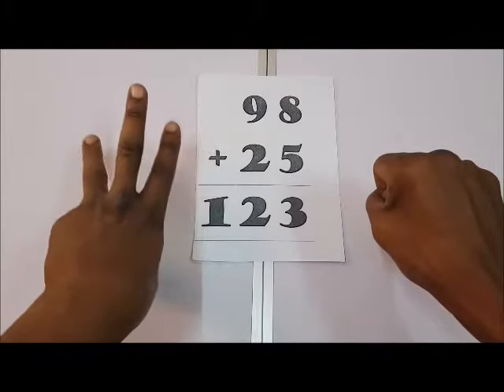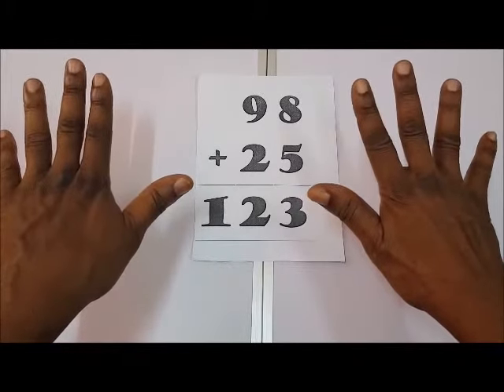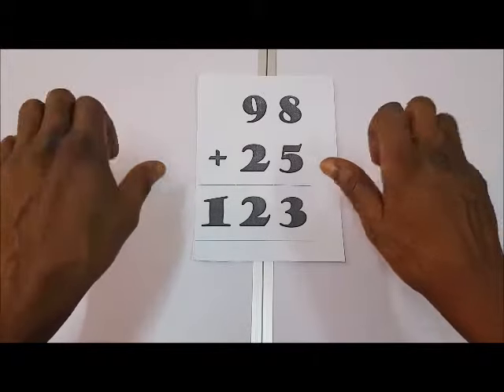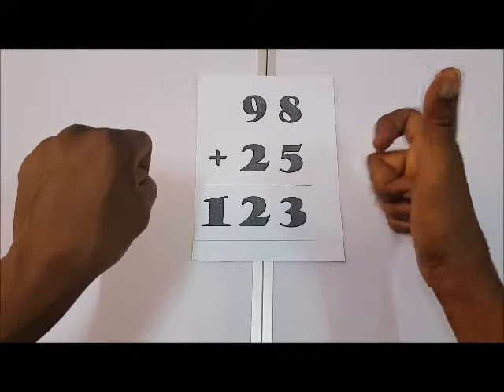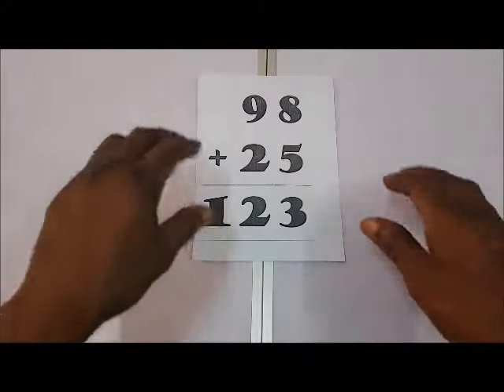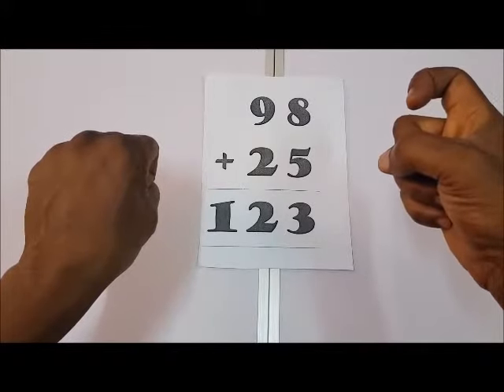FINGER COUNTING - OVER 100 2 DIGIT ADDITION Part 1